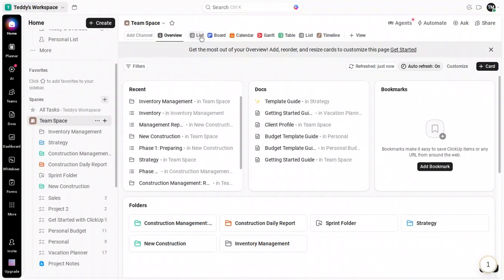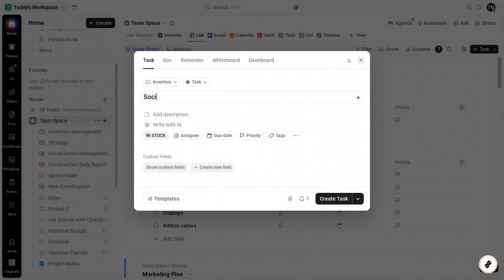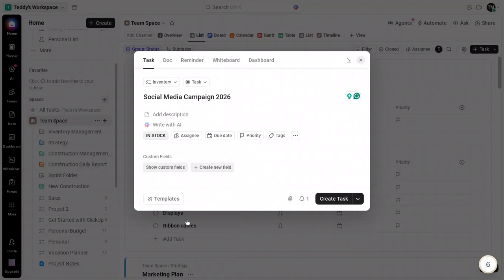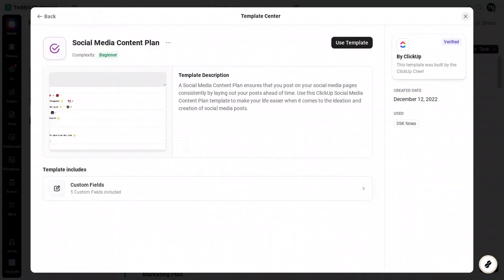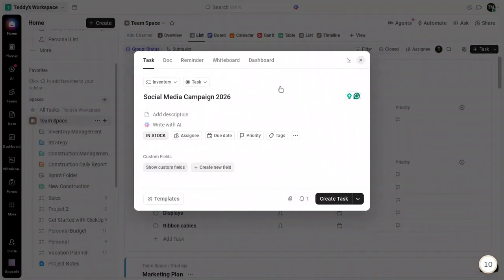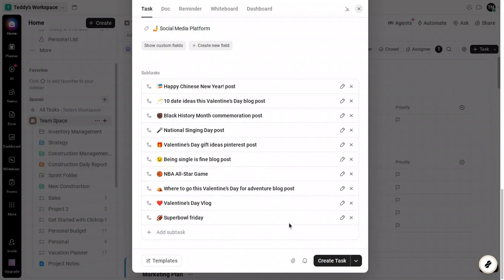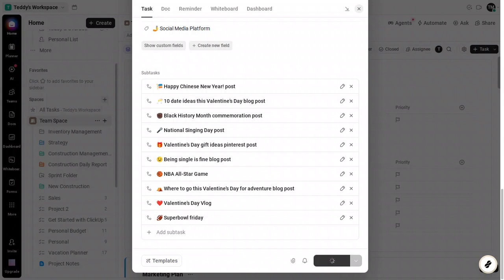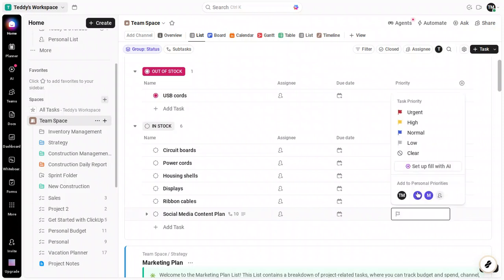Easy ClickUp Task Management [Simplified]